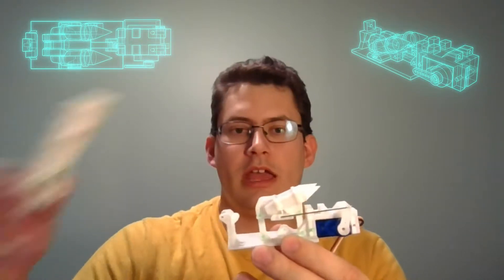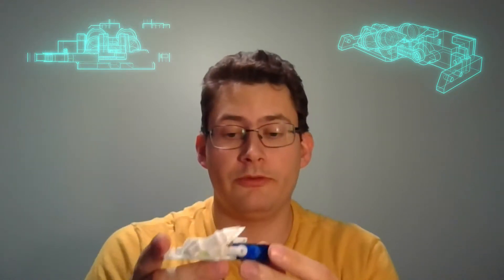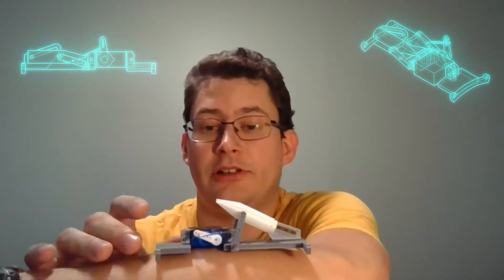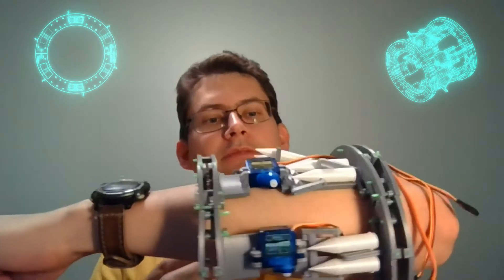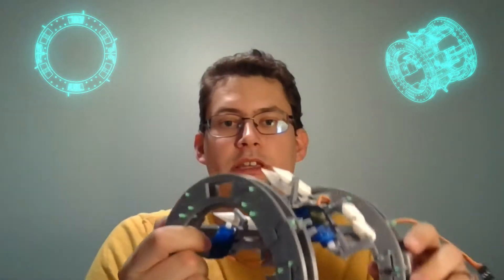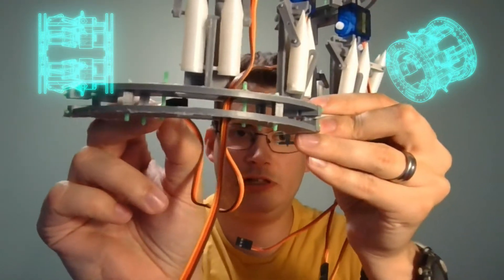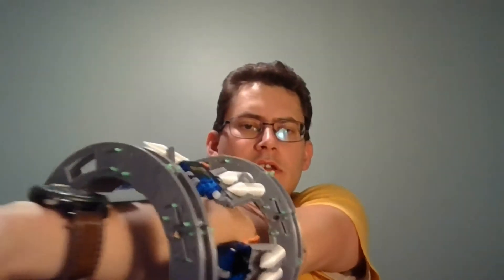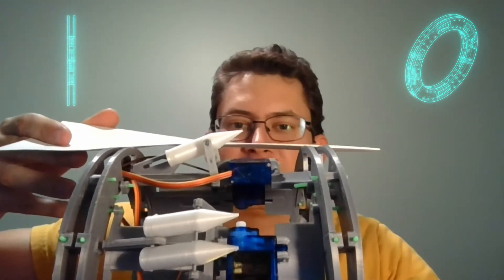Iron Man Mk 6 Forearm Rocket - Update #5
A very delayed progress update on my Iron Man forearm rocket setup.